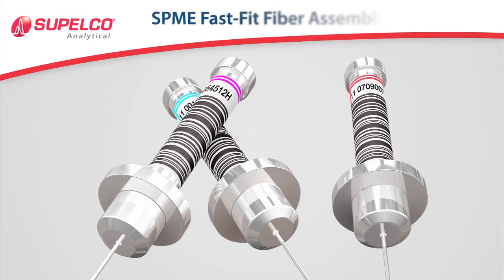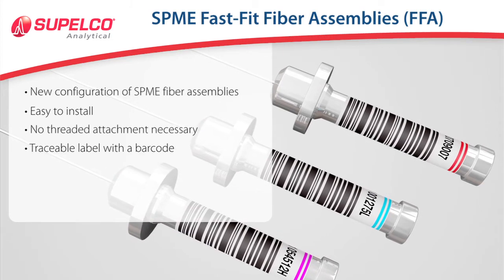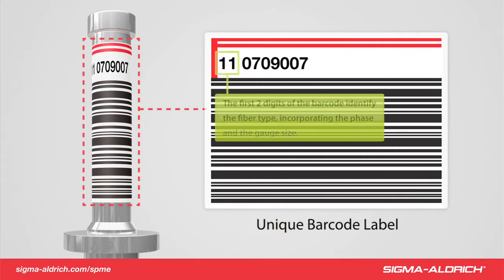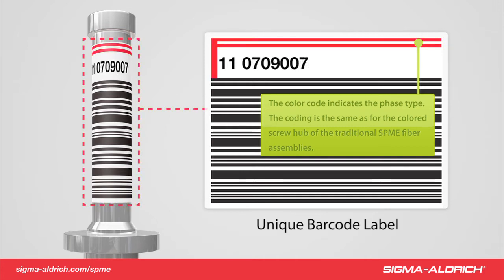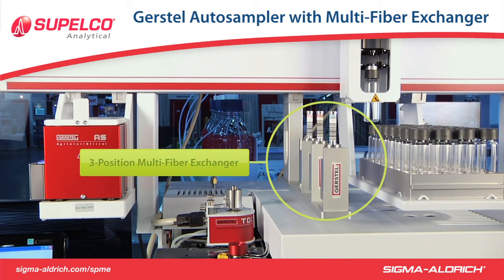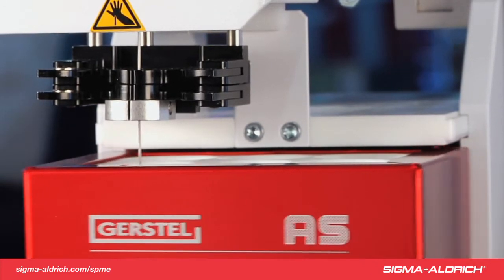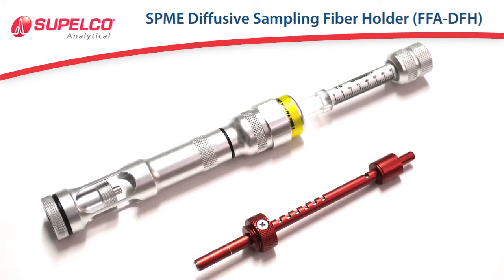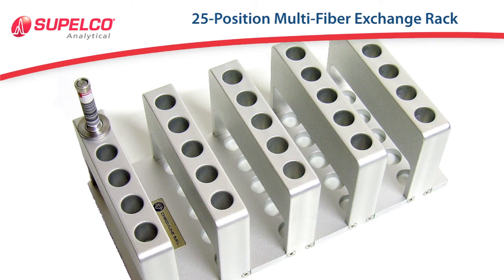SPME Fast-Fit Fiber Assemblies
Ideal for SPME method development, SPME Fast-Fit Fiber Assemblies (FFA) from Supelco are available in a new configuration, easy to install, and feature a non-thread attachment.  The SPME FFA are also equipped with traceable color-coded barcode label.